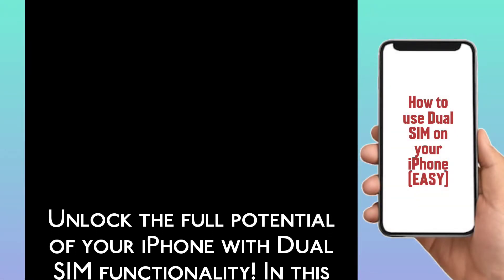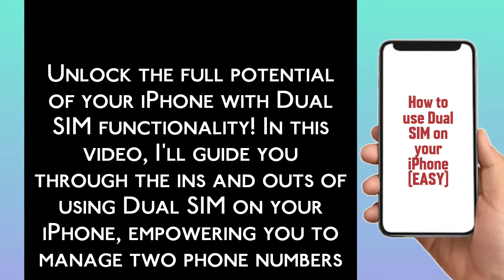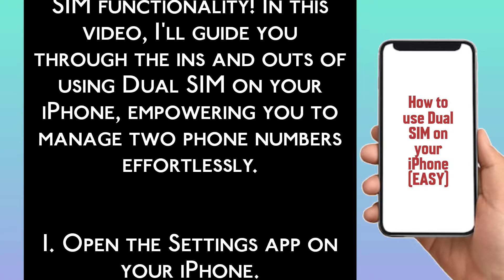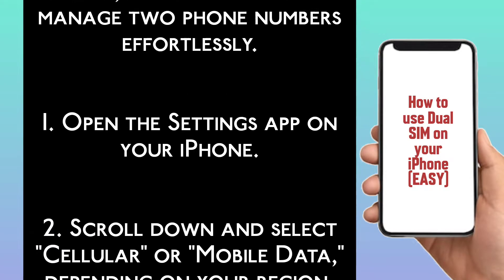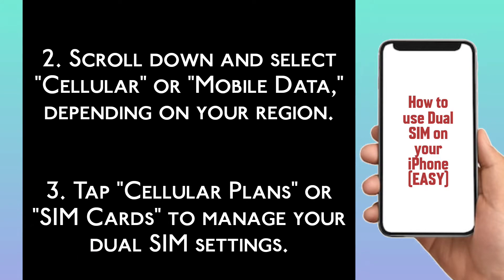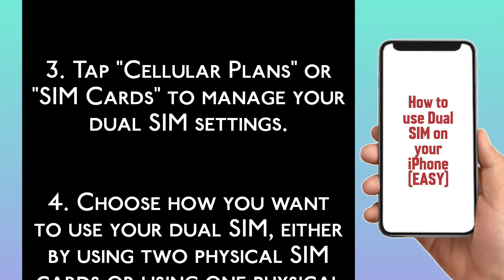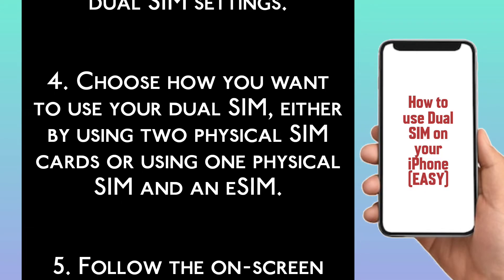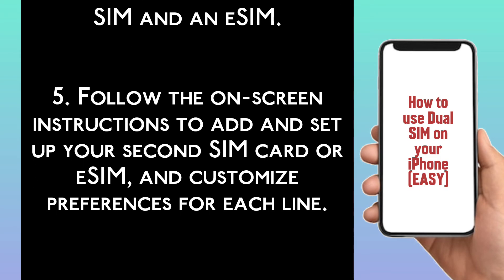How to use Dual SIM on your iPhone (EASY)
If You are Looking for a Video on How to Use Dual SIM on iPhone 15 Pro Max, here it is. In this Video I Will Guide You on How to Use Two Different Carriers on an iPhone. Be Sure to Watch the Video Through the Very End. You Will Easily Learn How to use Dual SIM on your iPhone. Thanks